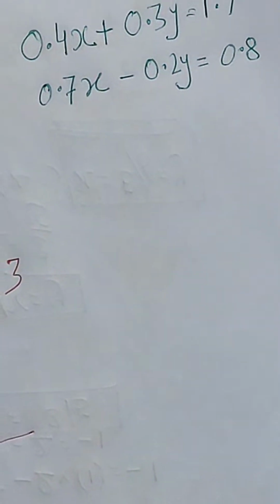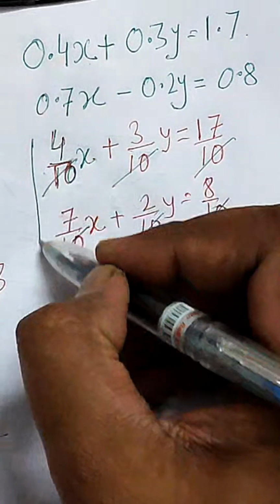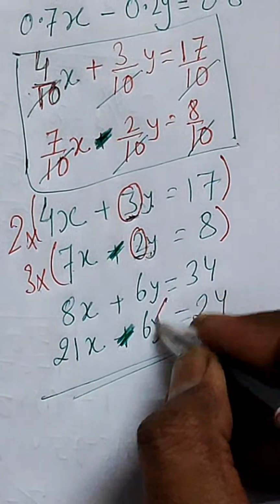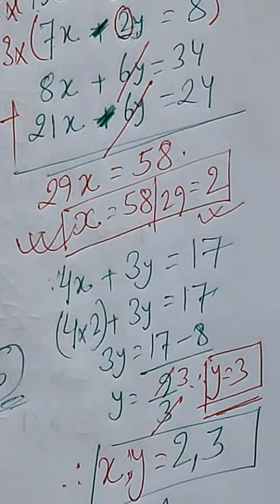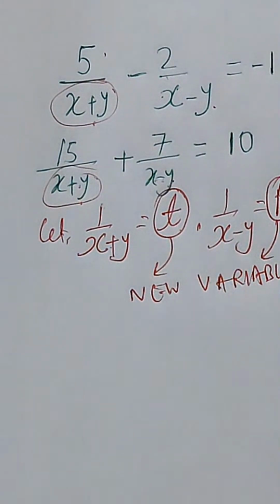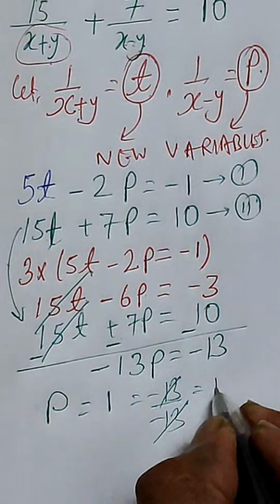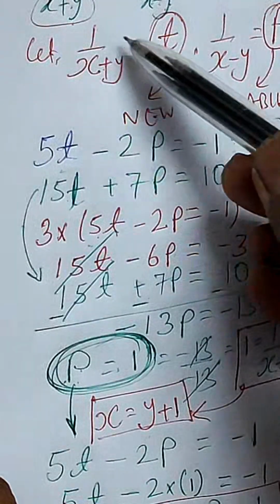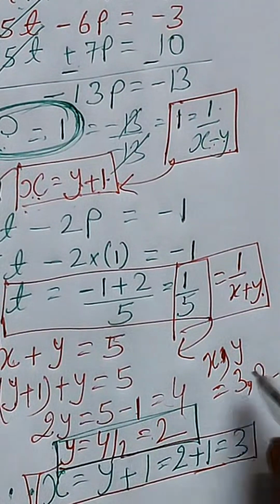🛰️ 2 Questions of Linear Equations in two Variables 📍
5/x+y - 2/x-y = -1
15/x+y + 7/x-y = 10
Solve for x and y
0.4x +0.3y = 1.7
0.7x -0.2y = 0.8
Linear equations in two variables
Find value of
Learn
learning
study
school
competition
knowledge
technology
technique
trick
idea
concept
style
class
Theorem
Law
answer
Coach
Coaching
Teaching
Teacher
Master
Gyan
Guru
Question